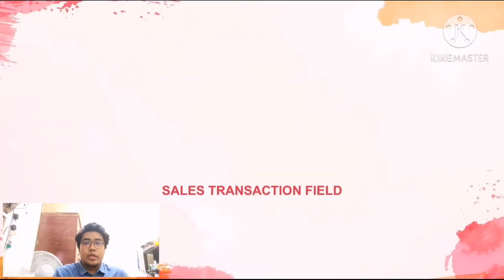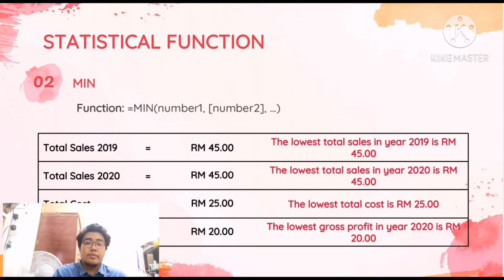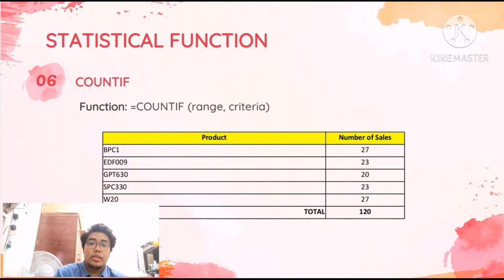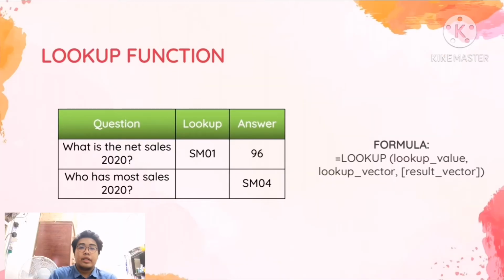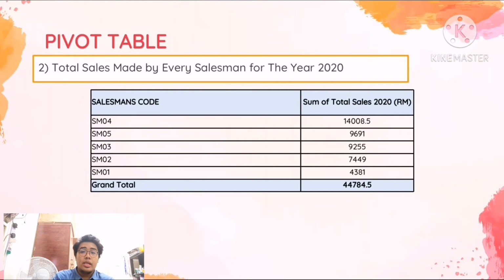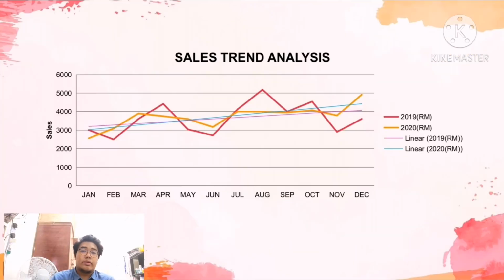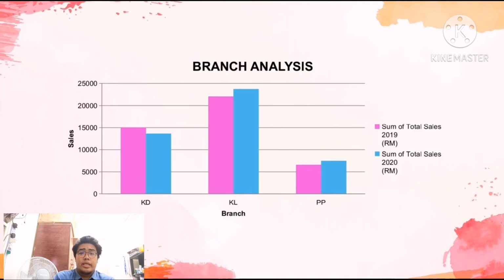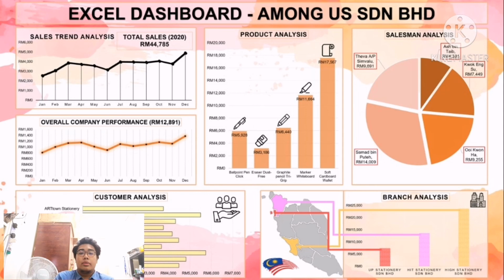Advance Accounting Information System & Analysis (AIS655) PBL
Bachelor in Accountancy (AC220)
Universiti Teknology MARA(UiTM) Kampus Sungai Petani, Kedah